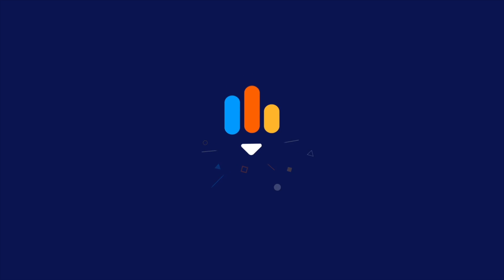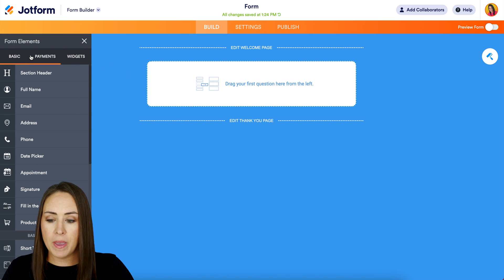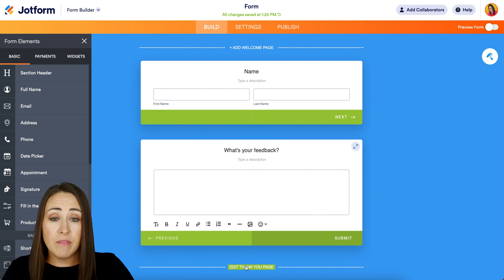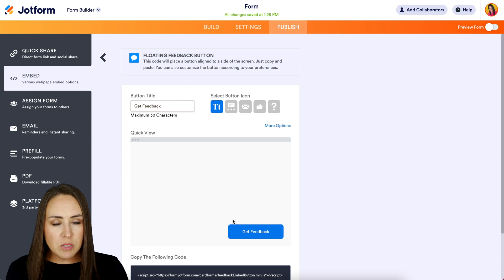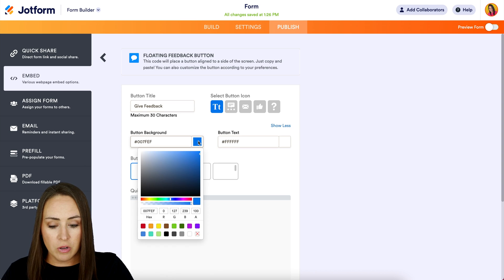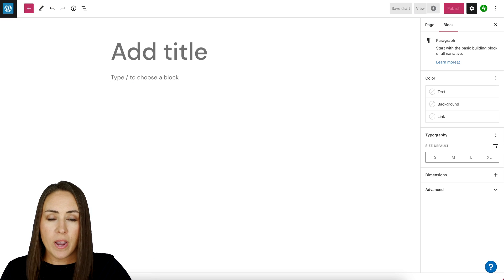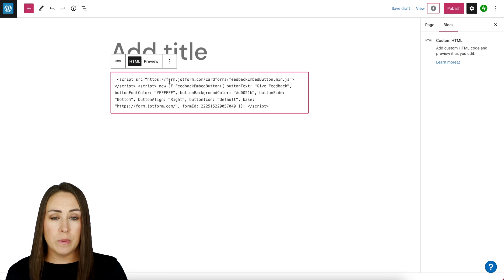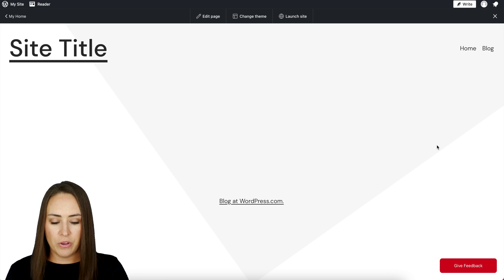How to Embed a Card Form as a Floating Feedback Button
Looking for a quick and easy way to add a feedback button to your website? We’ll show you how in this Jotform video tutorial! It’s as simple as creating a feedback form with our drag-and-drop builder, copying and pasting an auto-generated embed code, and waiting for the feedback to start rolling in.
LINKS & RESOURCES
👋 ABOUT JOTFORM
Hi, we're Jotform, a full-featured online forms platform that makes it easy to create robust forms and collect important data. Check us out
00:00 Introduction
00:07 Create a Form
01:20 Edit Floating Feedback Button
02:23 Go to Wordpress
02:41 Paste Code
02:54 Preview in New Tab
03:26 Subscribe to Jotform